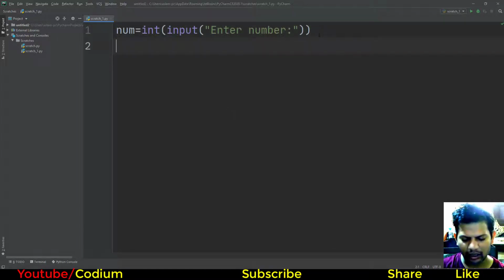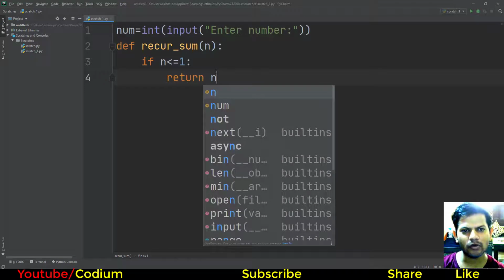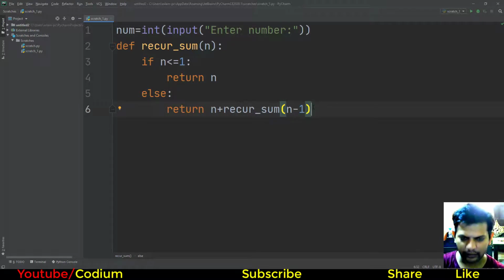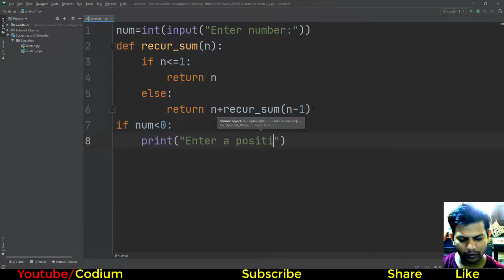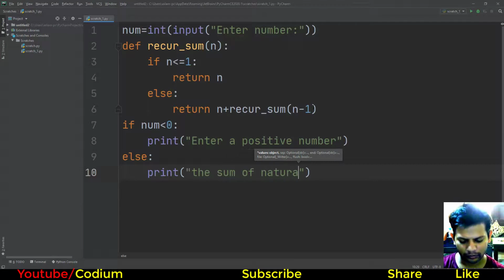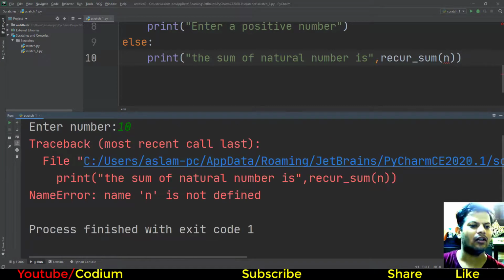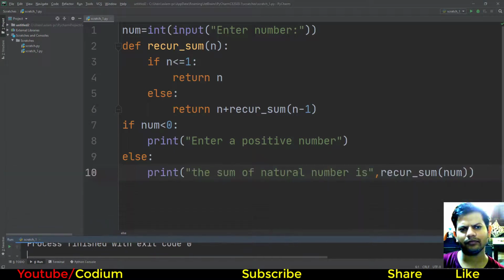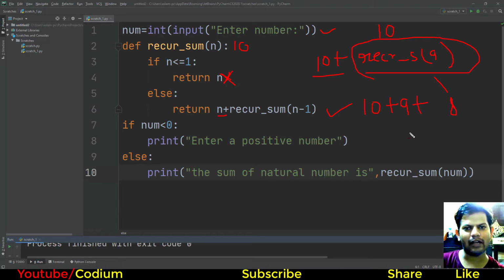Python Full Course | Find Sum of Natural Numbers Using Recursion | Day 55